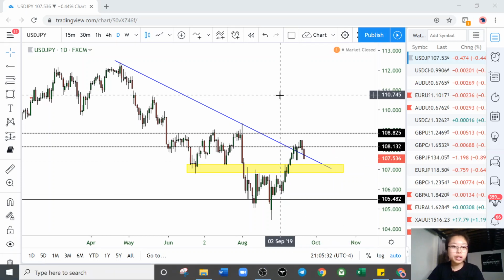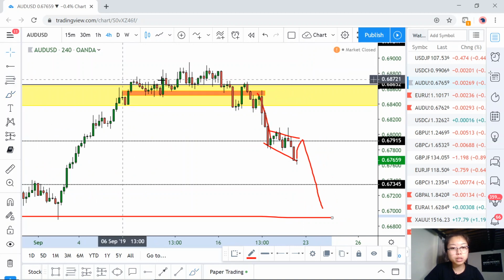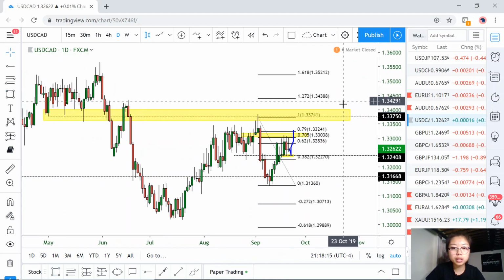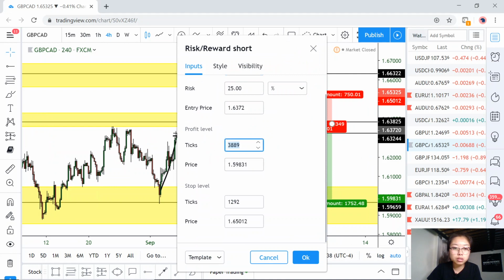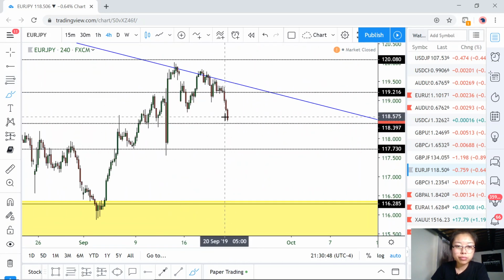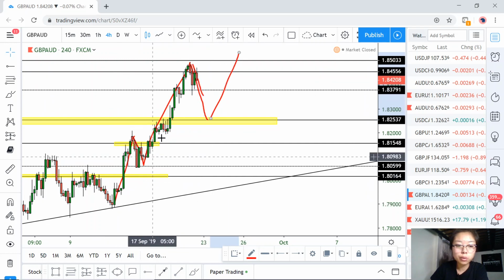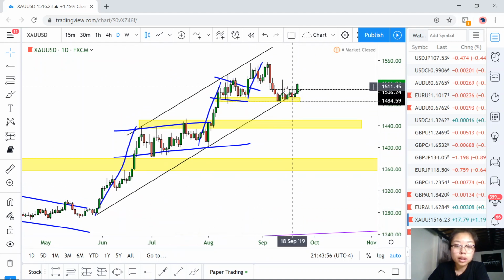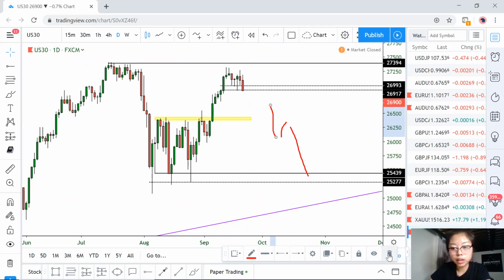9/22 - 9/27 Forex Analysis + Glimpse Into My Trading Strategy!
Here is my forex outlook and analysis for the week of 9/22 - 9/27.

Get $10 in Bitcoin when you get buy $100 or more on Coinbase

Get $50 free when you become a Discover cardmember and make a purchase within 3 months